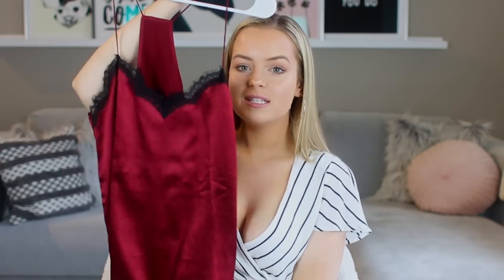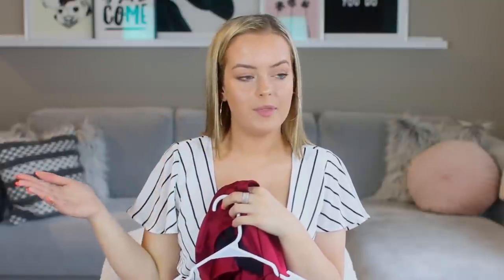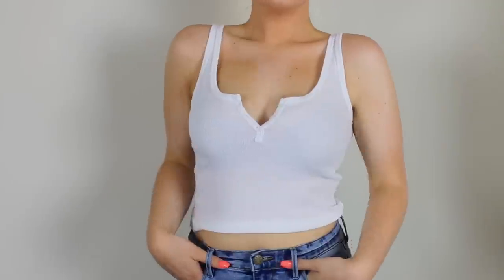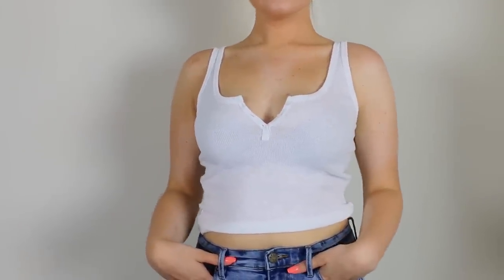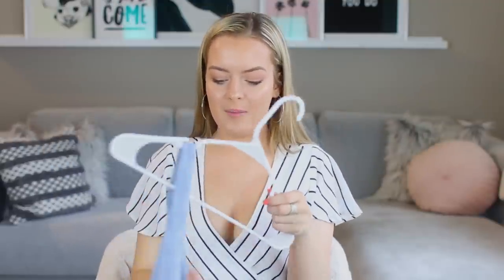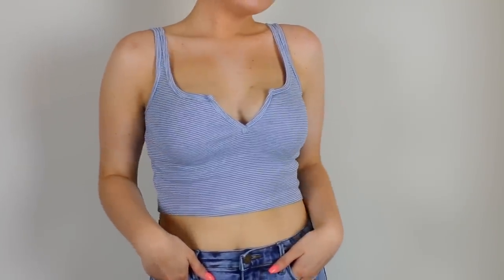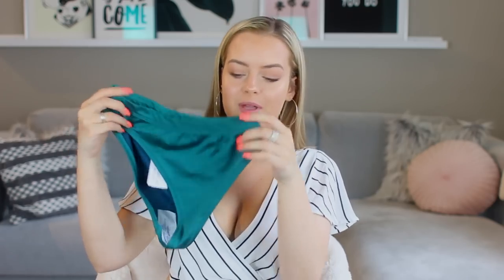TRY ON CLOTHING HAUL | UO, Brandy Melville, Windsor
Hi everyone! Today's video is yet another Try On Clothing Haul! This one has stuff from Urban Outfitters, Brandy Melville, Windsor, & More!

-Follow Me-

Clothing Mentioned:

(+ you get a free sleeping mask when you use my code!)

Forever 21-
Camo Top: I can't find the link :( but they have so many cute things up right now!